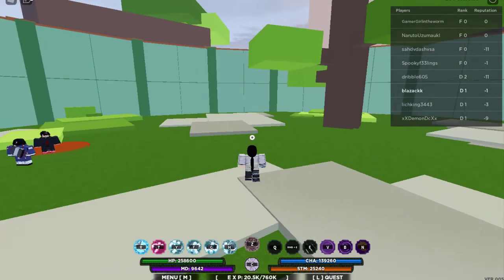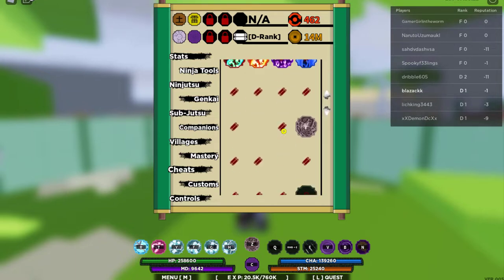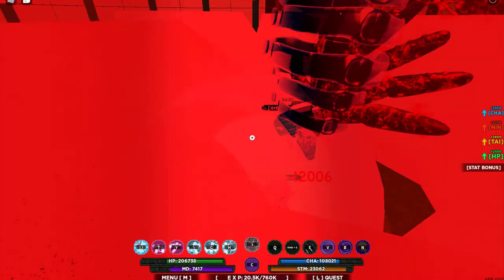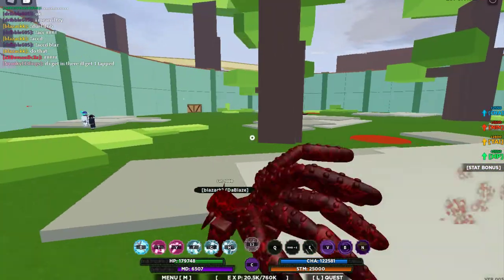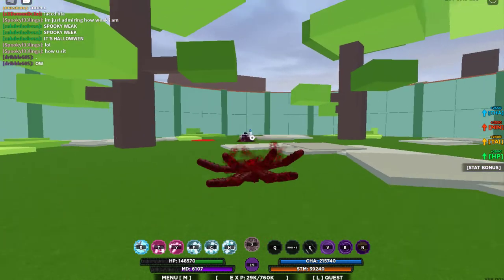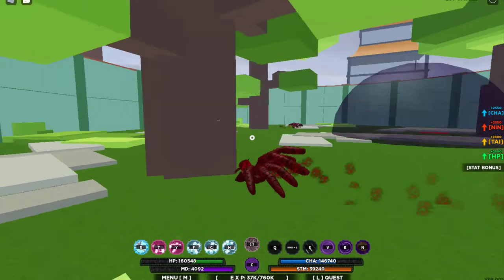|NEW CODE| GYUKI AND RINNEGAN COMBOS ARE CRAZY| SHINOBI LIFE 2 8 Tails + Rinnegan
New Code: trick0rtre4t!
|NEW CODE| GYUKI AND RINNEGAN COMBOS ARE BUSTED| SHINOBI LIFE 2 8 Tails + Rinnegan

ok so these combos can be done with literally any tailed beast u just need them jin level to over 700+ i think i mean the last stage before the chakra mode
Shinobi Life 2 Combos